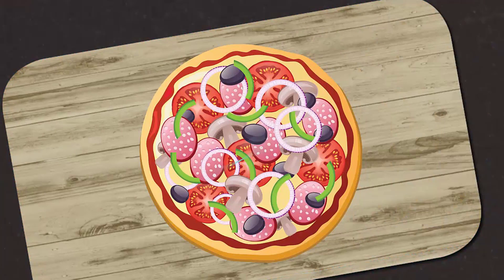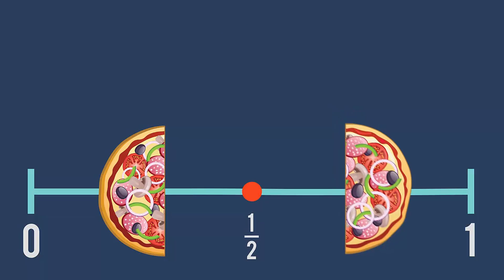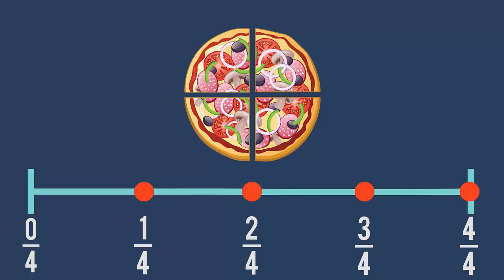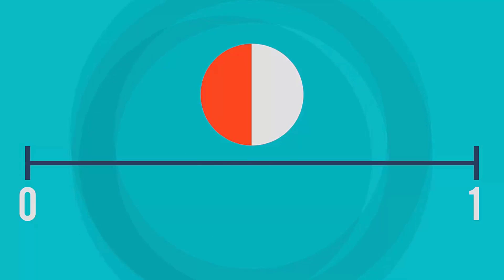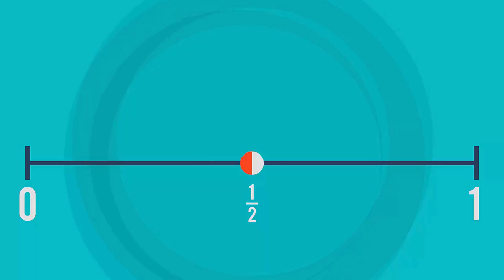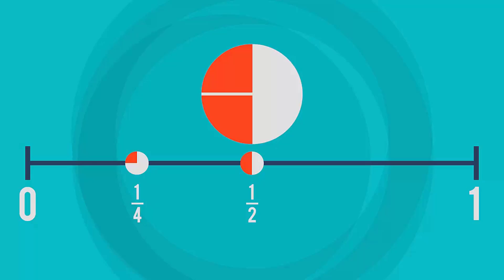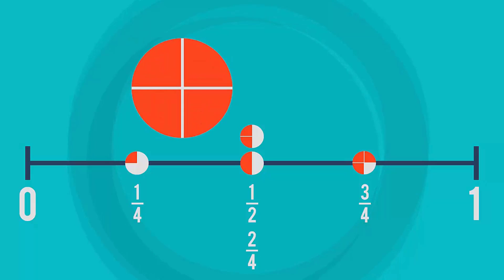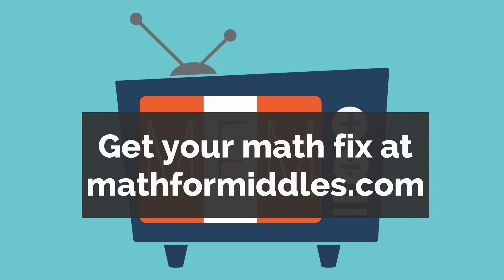Placing Fractions on the Number Line - Middle School Fraction Basics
Fractions are one of the most troubling math topics for middle schoolers.  In this video, learn how to place fractions on the number line.  Parents--be prepared to learn a thing or two yourself!  Students-- get ready for it to finally click.